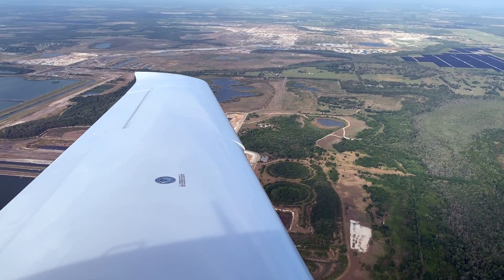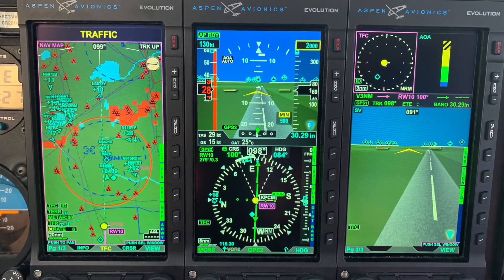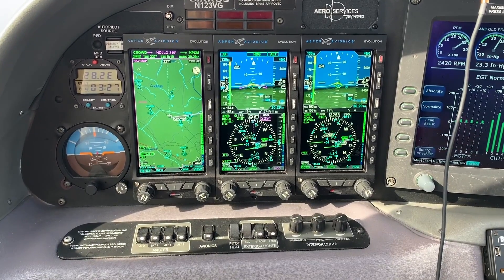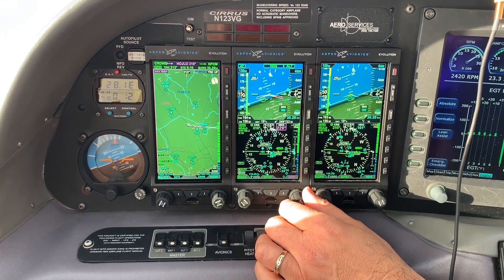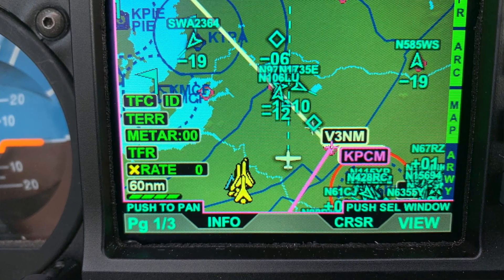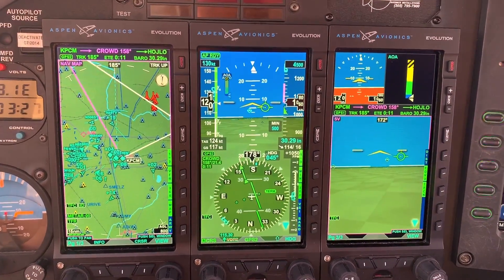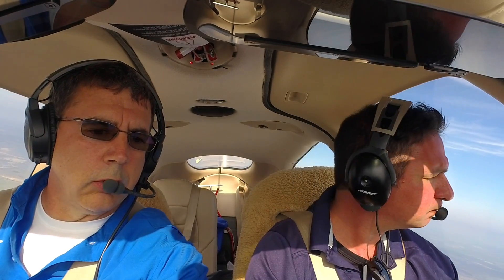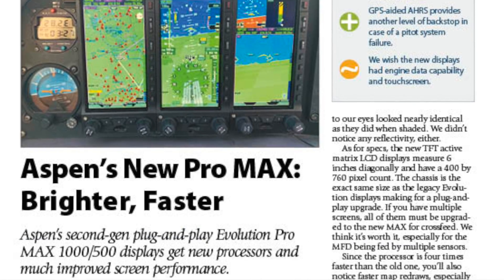Aspen's New MAX Display Flight Demo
With brighter screens, faster processors, larger font and a variety of other enhancements, the Aspen Evolution MAX PFD and MFD product line competes in a crowded market of retrofit flight displays. Still, Aspen's upgrade pricing is competitive—starting at $4995 for existing Evolution owners—and $10,995 for new installs.
  In this video, Aviation Consumer Editor Larry Anglisano went flying with the new displays with Aspen's James Buck in his MAX-equipped Cirrus to take a look.